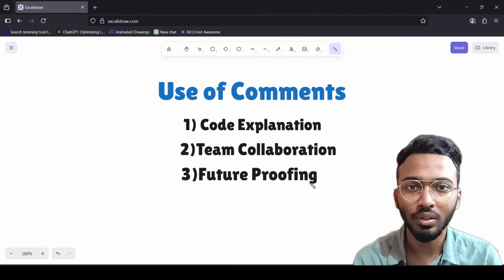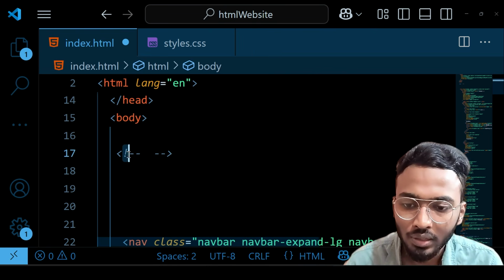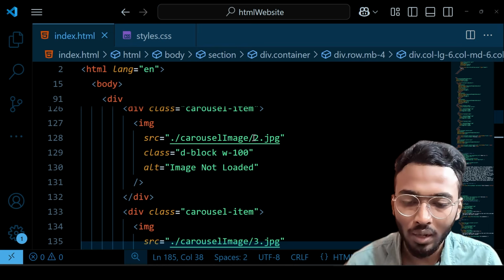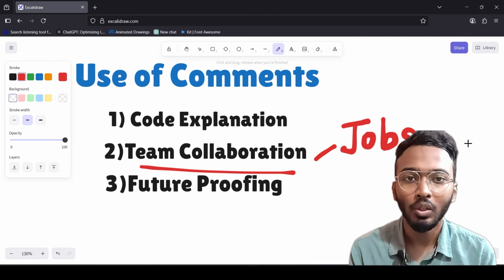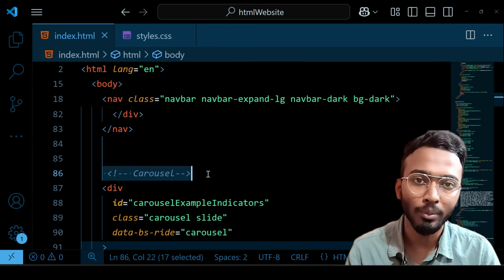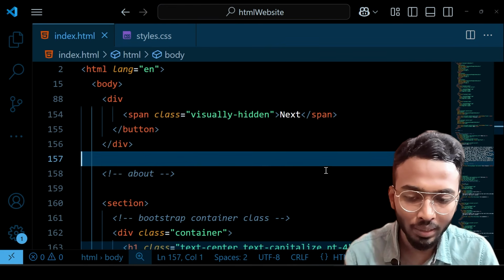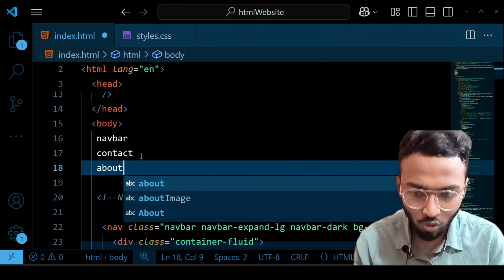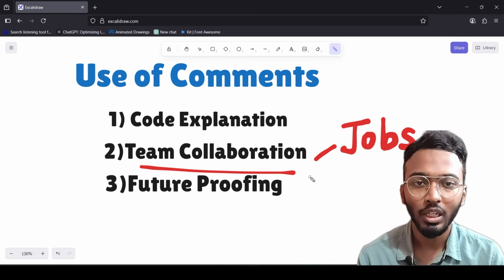Comments in HTML | HTML Tutorial for Beginners | HTML Full Course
In this video, you’ll learn about HTML Comments, what is the need for comments in coding, and how you can professionally write comments.
And also you can find the interview question on this topic at the end of this video.

  0:00     Intro
  0:45     Need for Comments
  1:26     Syntax of Comments in HTML
  2:36     Need for Comments - Code Explanation
  3:34     Need for Comments - Team Collaboration
  5:05     Need for Comments - Future proofing
  6:30     write comments in a pro manner
  8:00    Interview Challenge